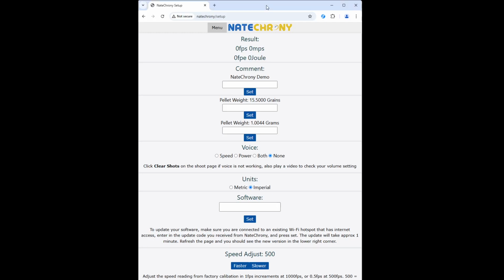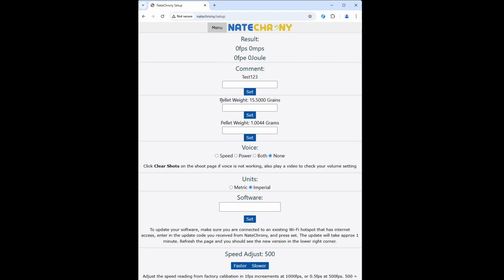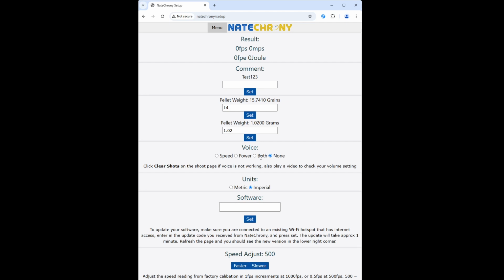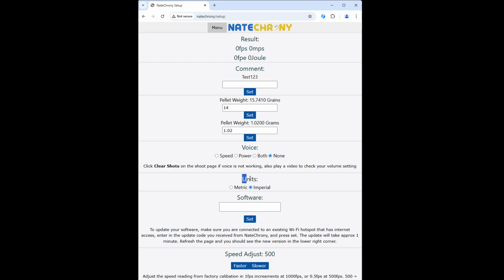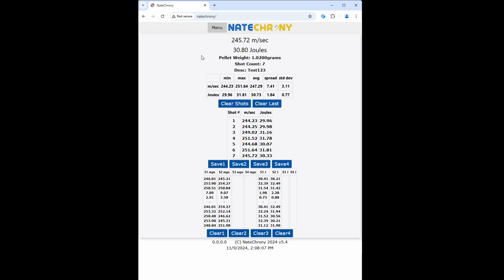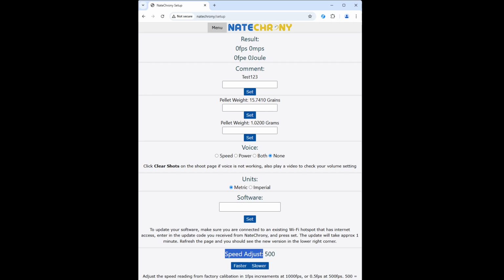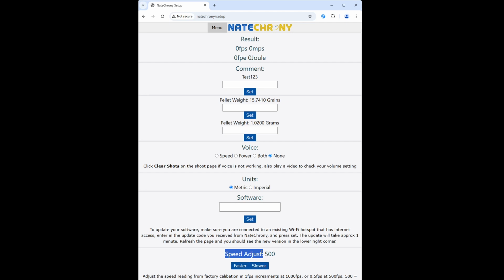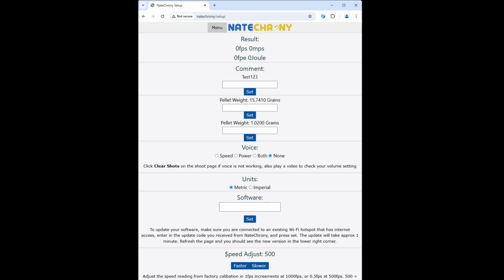Setup Screen of the NateChrony v5.4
Here's a quick rundown of the setup screen for the NateChrony